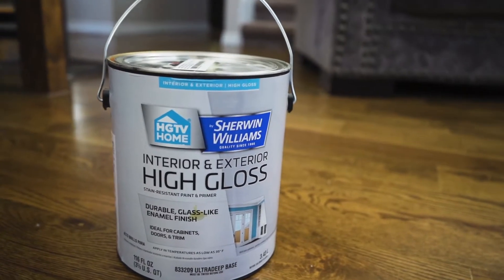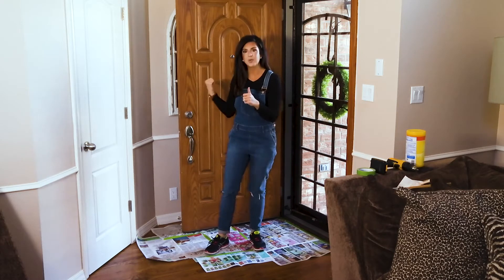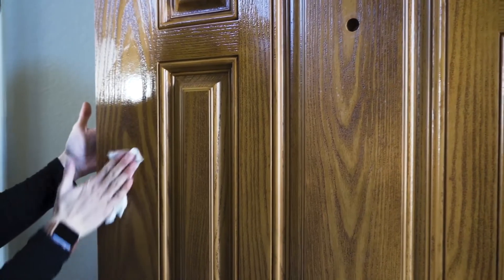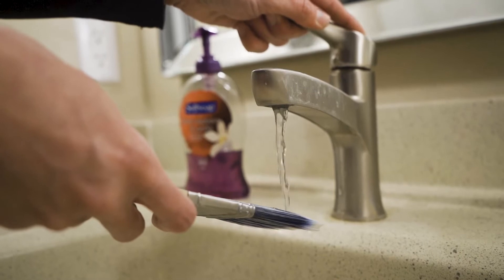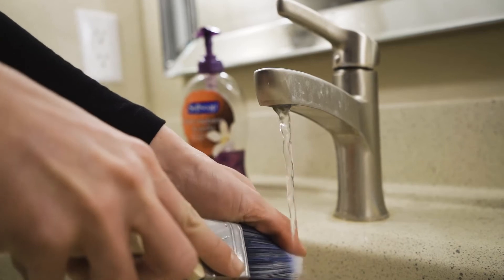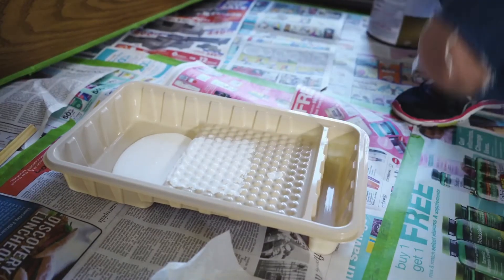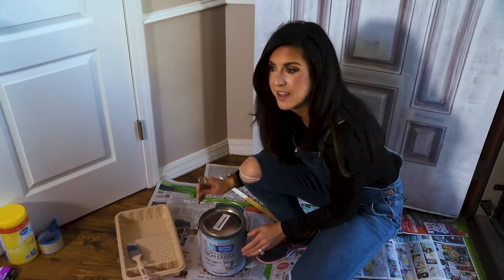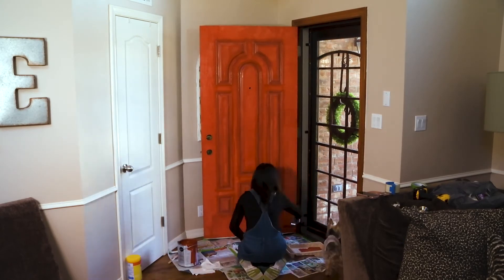DIY Fridays with Danielle - Painting the Front Door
If you want to update your curb appeal with one easy project, this is it: paint your front door!

For this week's latest DIY, Danielle Todesco shows you how to give your home a whole new look for under $30.

Watch the video above to see some of her tips.